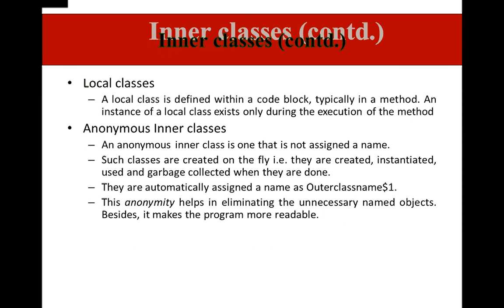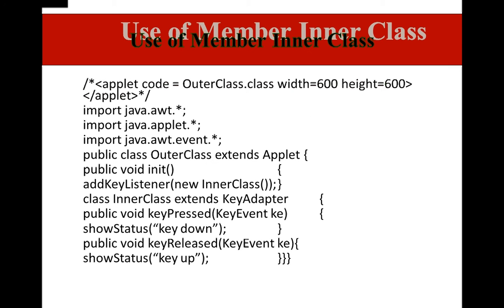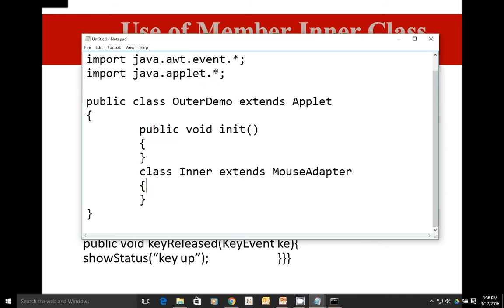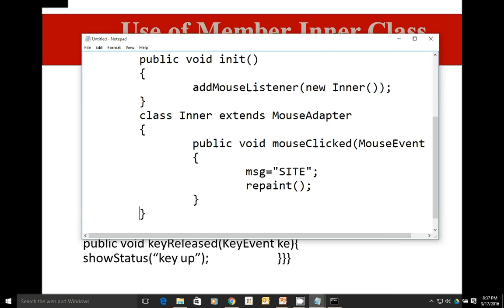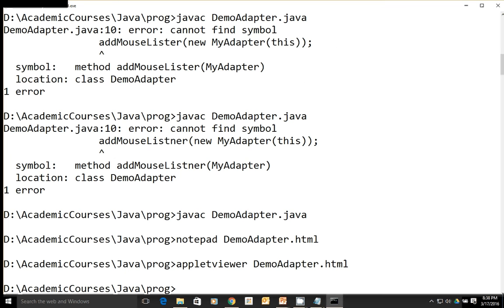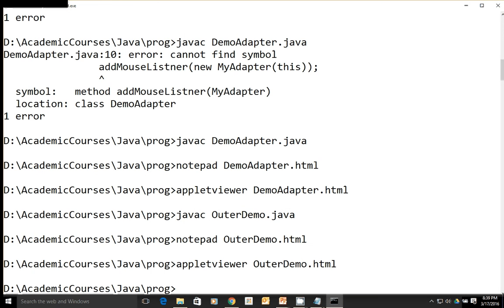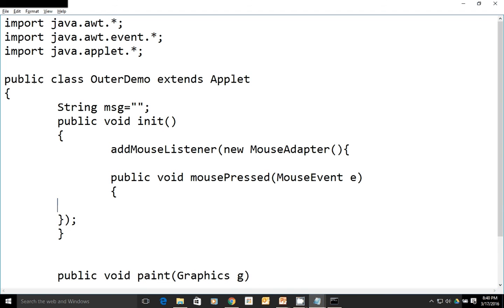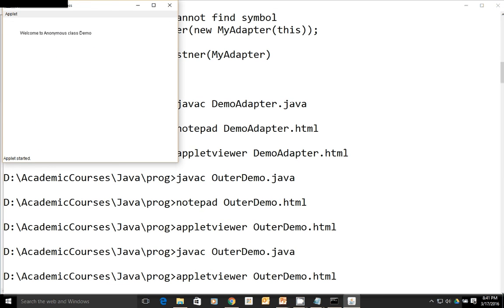Inner Anonymous Classes